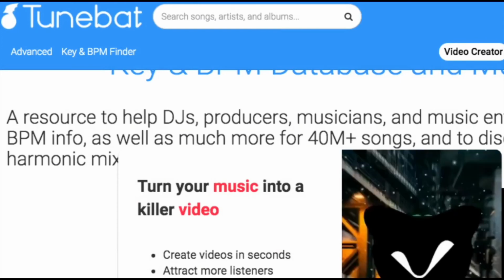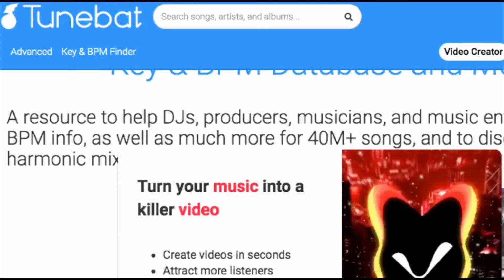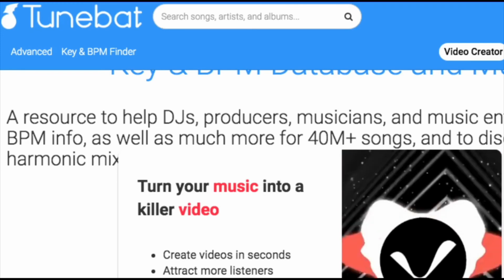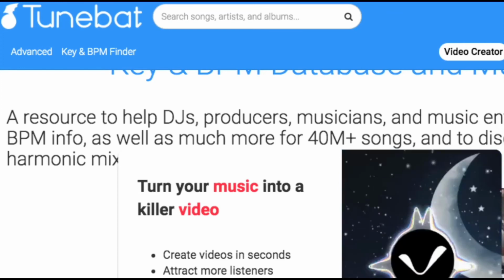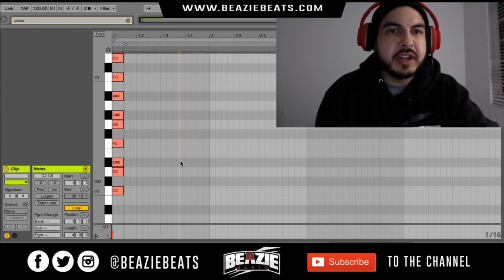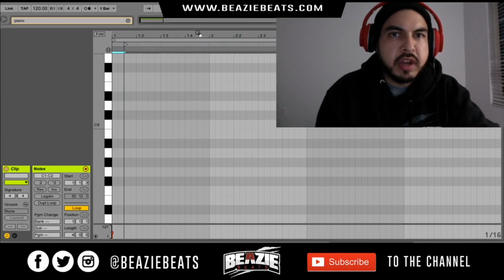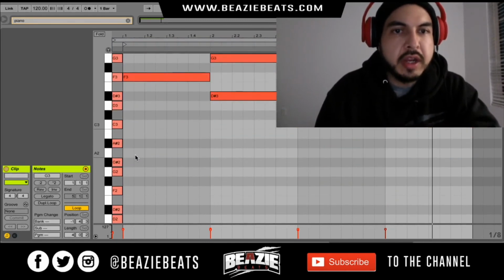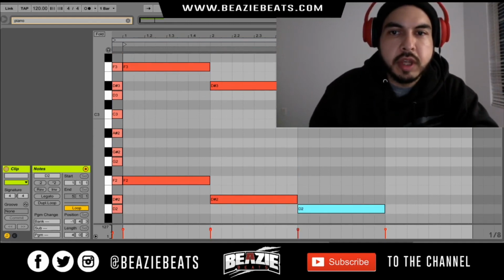How To Make Simple Chord Progressions - WITHOUT Music Theory